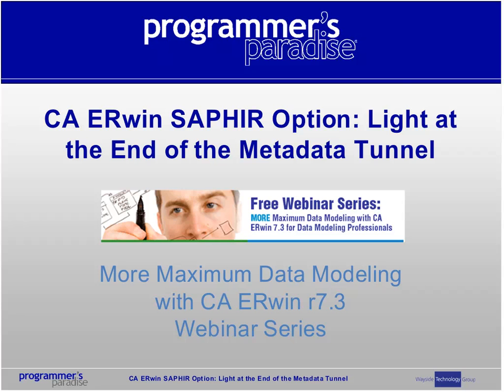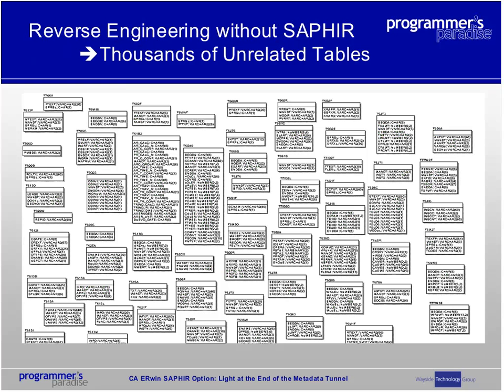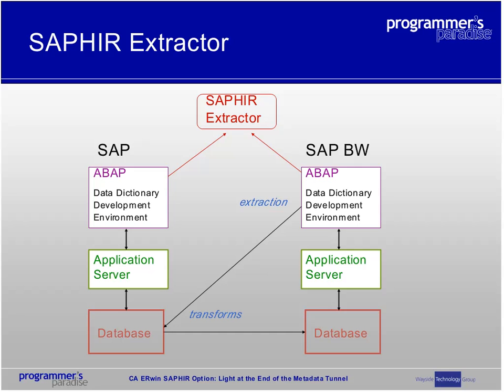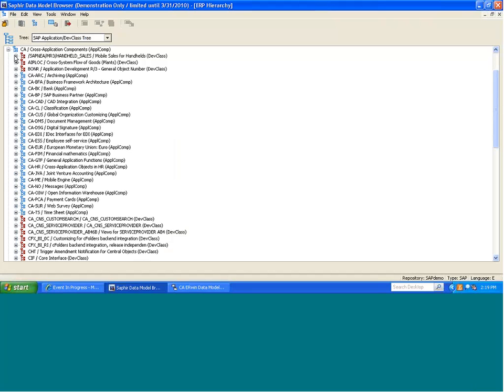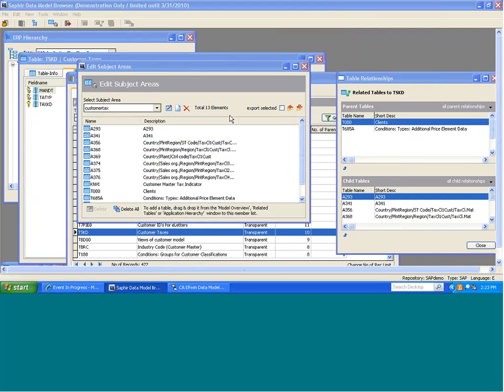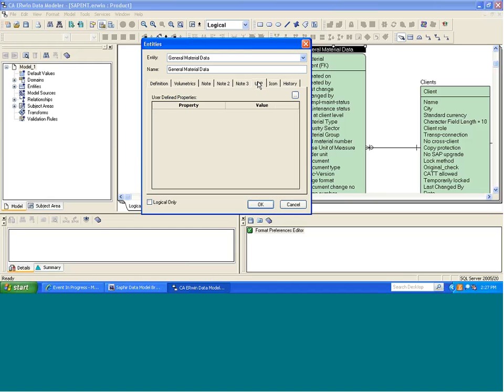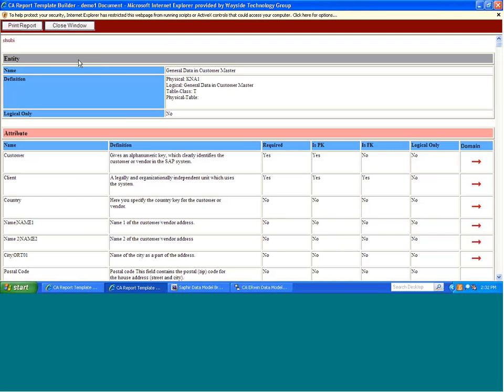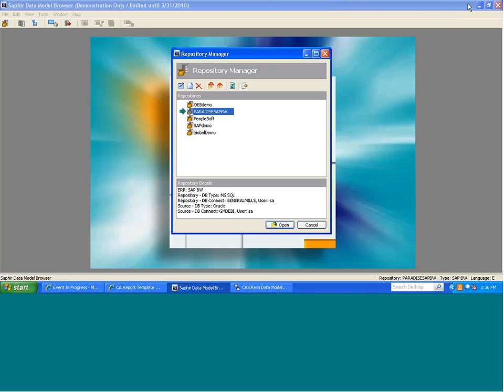CA ERwin SAPHIR Option Light at the end of the Metadata Tunnel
This session explores how the CA ERwin Saphir Option transforms package specific metadata into usable CA ERwin data models supporting integration of industry-standard ERP packages. (Note: The Saphir Option currently has out-of-the-box support for the SAP, SAP BW, PeopleSoft Enterprise, PeopleSoft Enterprise One (formally J.D. Edwards OneWorld), Oracle E-Business Suite, and Siebel environments).

The webinar leader will discuss and demonstrate how you can leverage ERP metadata combine it seamlessly into your data model. The session will cover how to:

• Translate cryptic column labels into user-friendly names
• Organize vast number of tables into subject areas
• Create a data model for ERP systems
• Get access to critical business information stored in ERP systems
• Integrate data from ERP systems into projects such as data warehousing, master data management, business intelligence, etc.

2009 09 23